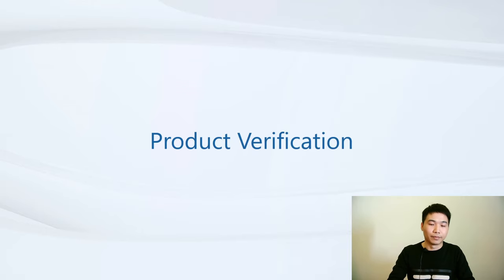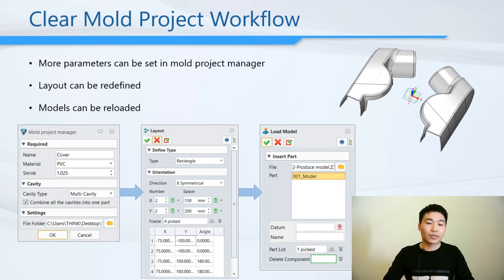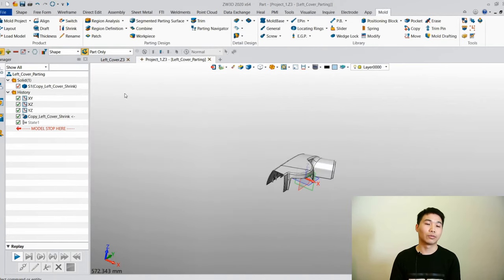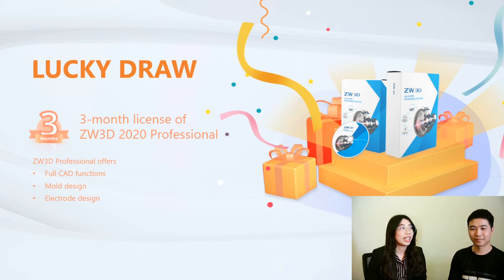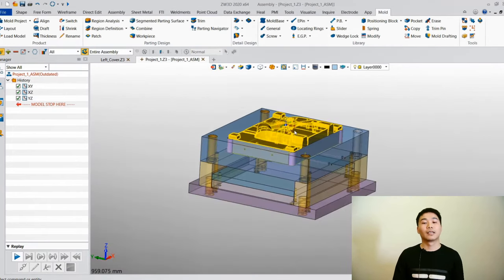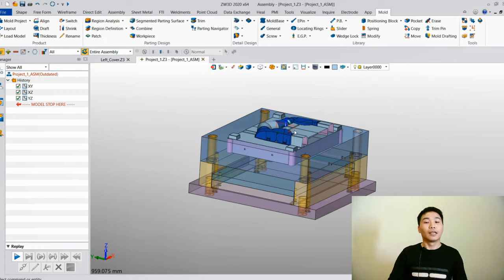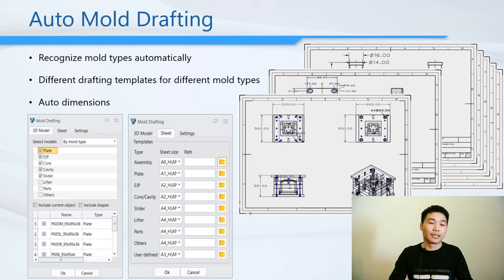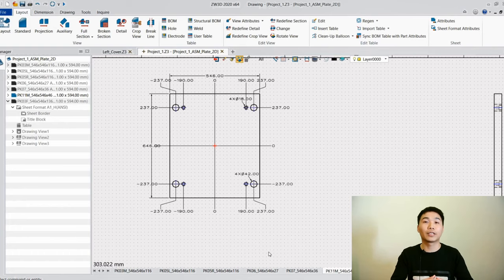ZW3D 2020 Mold: Professional and Practical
ZW3D 2020 Mold live program will be presented by Chris Chan, ZW3D Mold expert. In the live stream, you will see the whole mold design workflow in ZW3D 2020 to experience what new functions make ZW3D mold professional and practical.